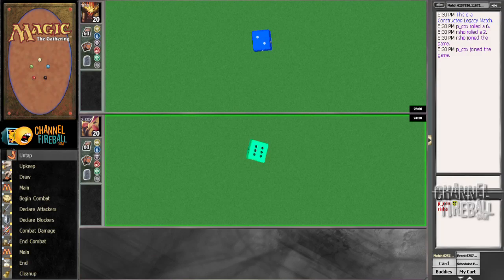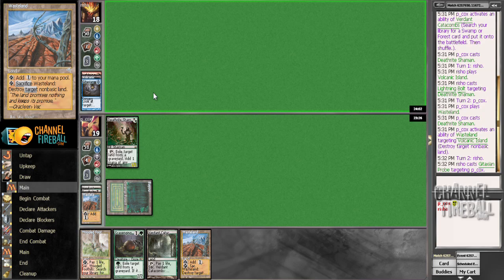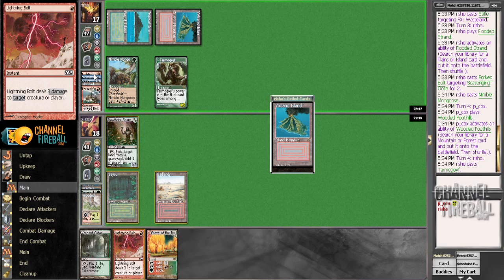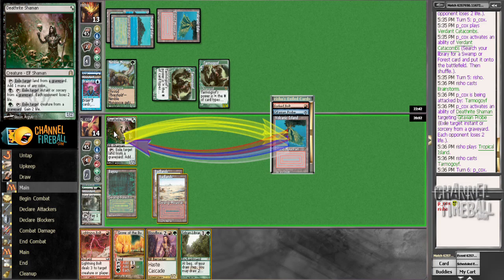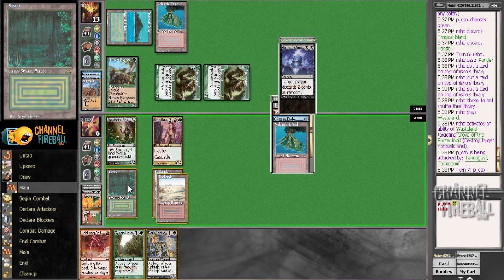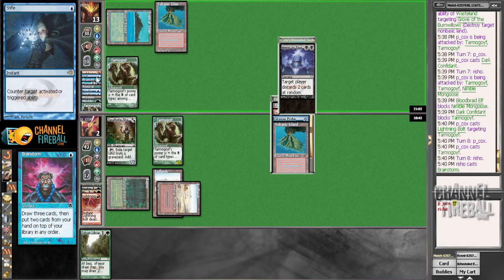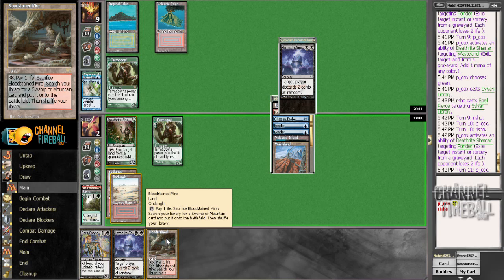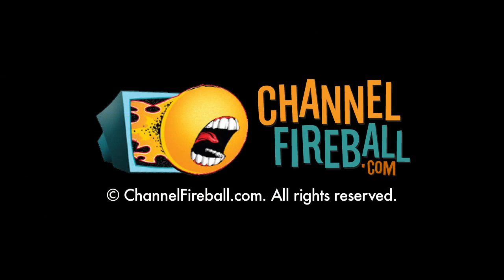Channel PCox - Legacy Jund #2 (Match 1, Game 1)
Pat Cox tested Jund for GP DC. Is it as well positioned as it was for GP Denver?